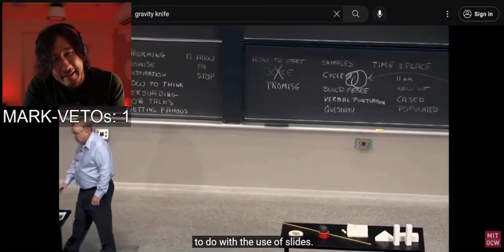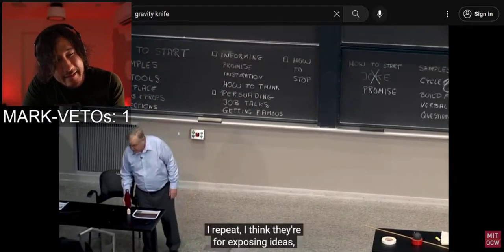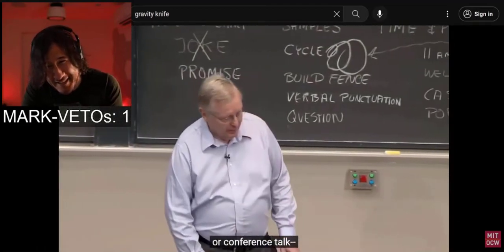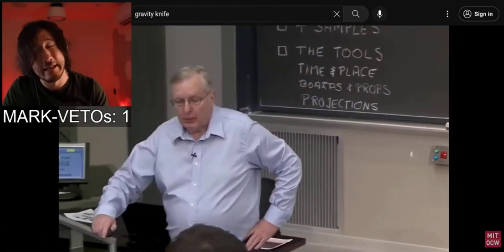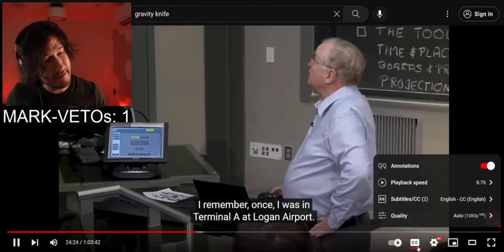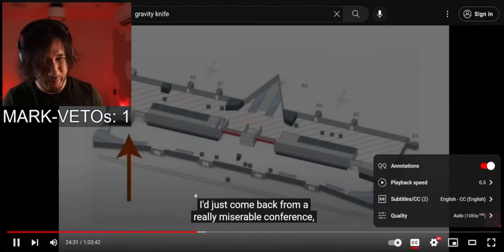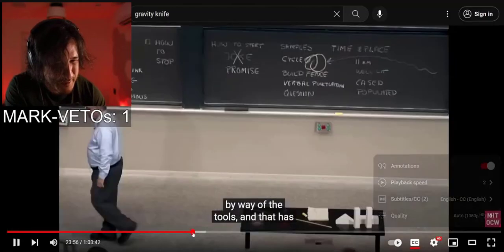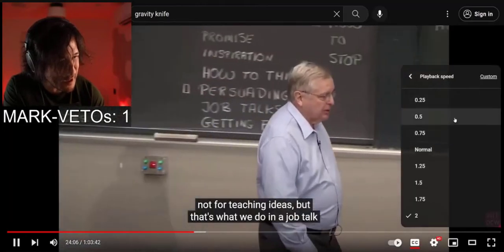Markiplier Laughing at "how to speak" Teacher in SlowMo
More RANDOM Videos Soon.